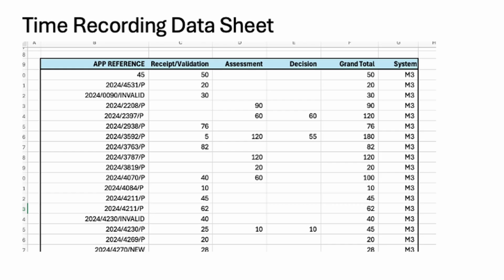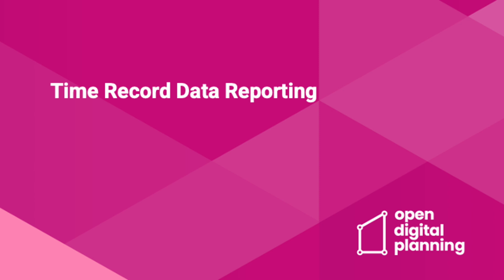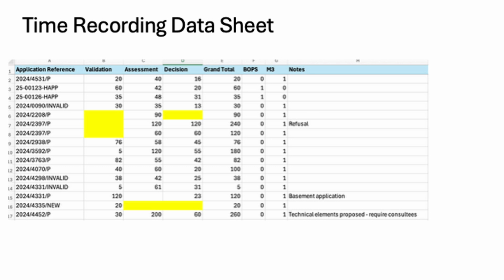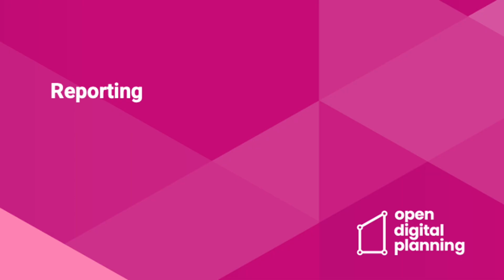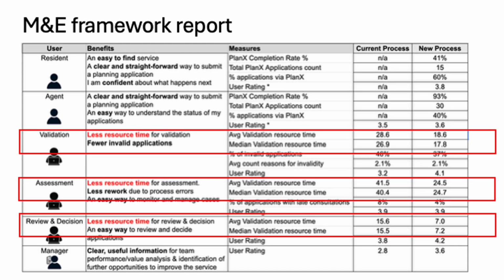ODP M&E Dtata Source guidance Resource Time recording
This video explains how Local Planning Authorities can prepare and collect Monitoring and Evaluation (M&E) data on resource time used to validate, assess and review planning permission applications. Discover practical methods used by other councils and tips on successful preparation.